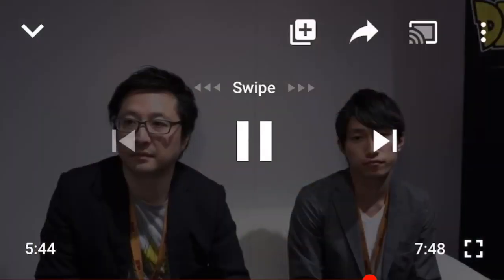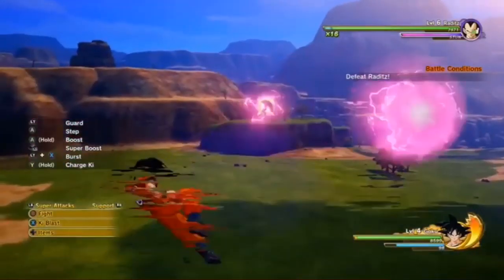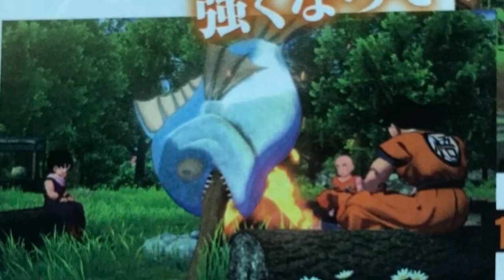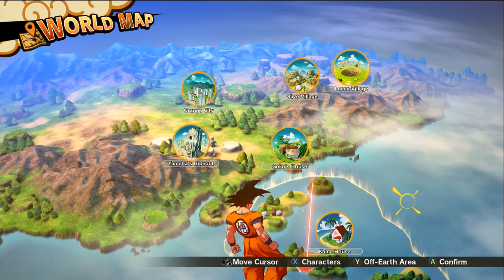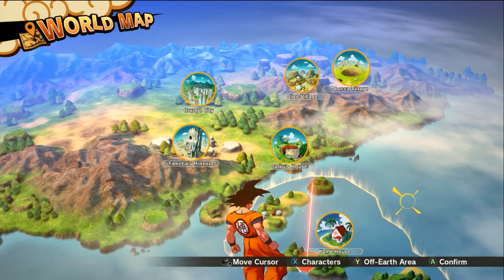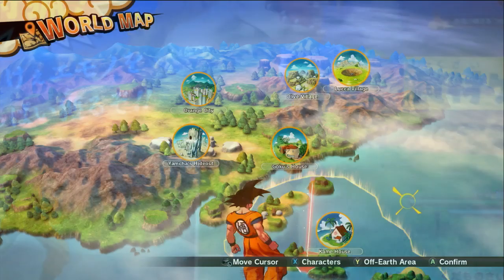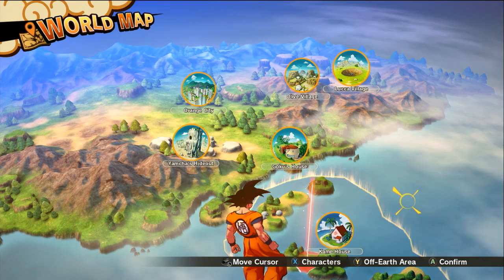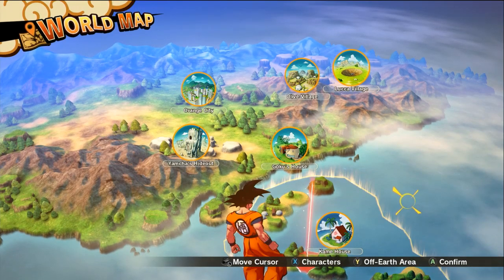Android Saga Confirmed? | Dragon Ball Z Kakarot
Yesterday we talked about the new v-jump scans and about how things began to look like the Android Saga was possibly confirmed for Dragon Ball Z Kakarot. After sleeping a night, l have come to a different conclusion.